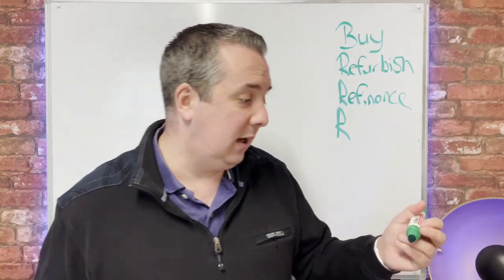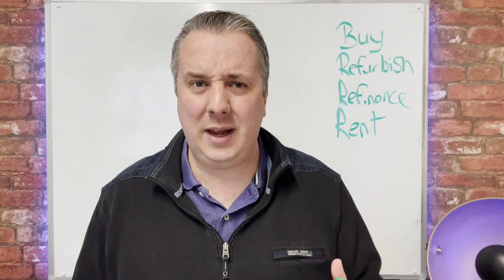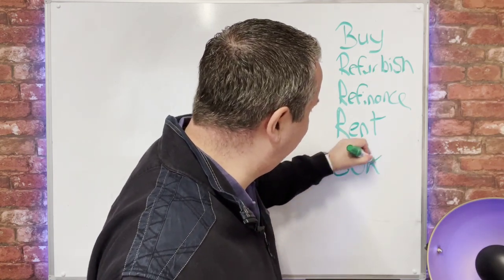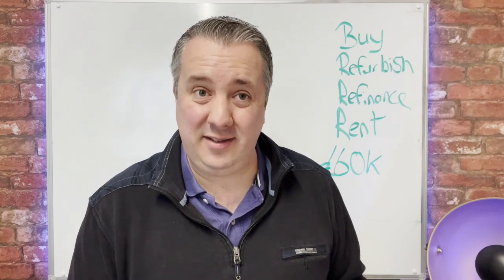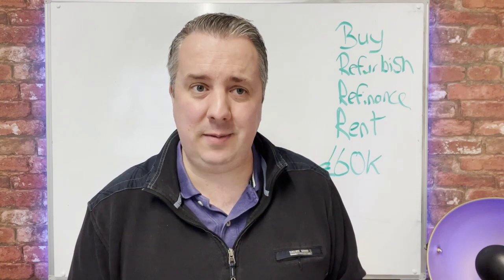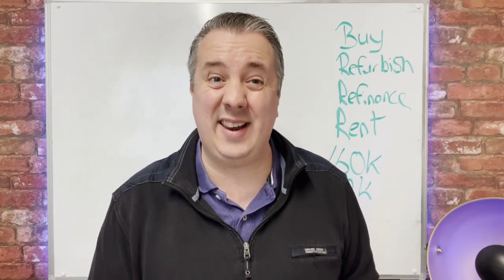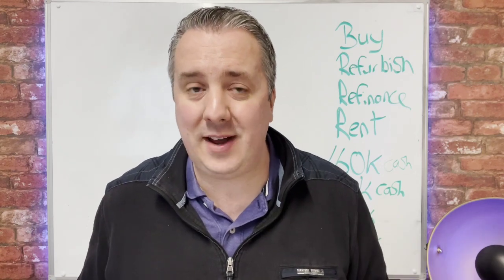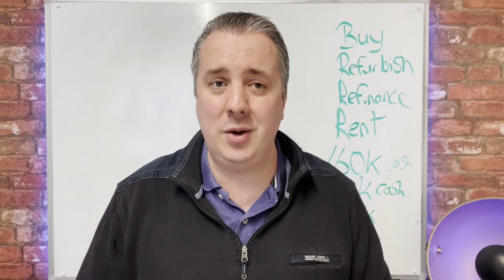BUY, REFURBISH, REFINANCE, RENT BRRR Strategy Explained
In this video, we explain the popular investment strategy known as Buy, Refurbish, Refinance, Rent (BRRR). We walk you through each step of the process, from buying a property to refinancing it after renovations, to renting it out for cash flow. We also discuss the benefits of using this strategy, such as building wealth and generating passive income, as well as the potential risks and challenges. Whether you're a seasoned investor or just starting out, this video provides valuable insights into the BRRR strategy and how it can help you achieve your financial goals. So, join us to learn more about this effective investment strategy and start building your real estate portfolio today!

Grab a FREE ticket to one of our live events